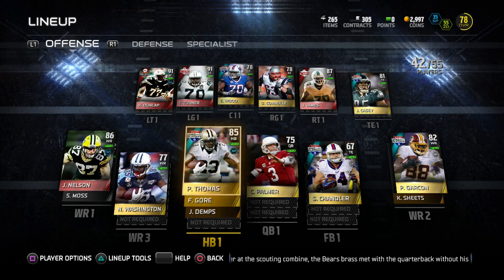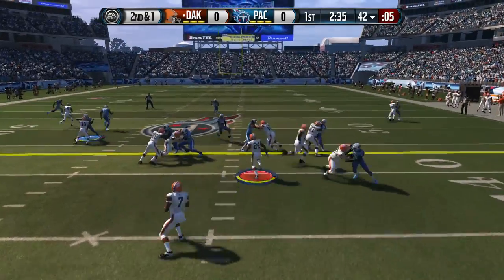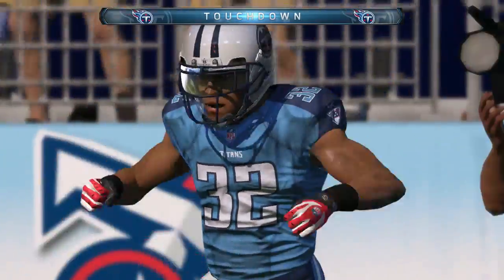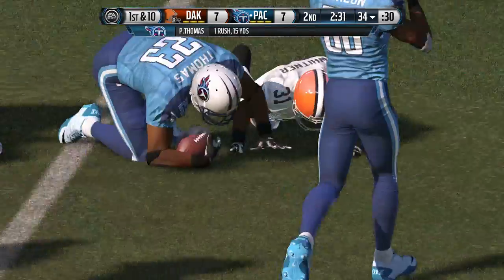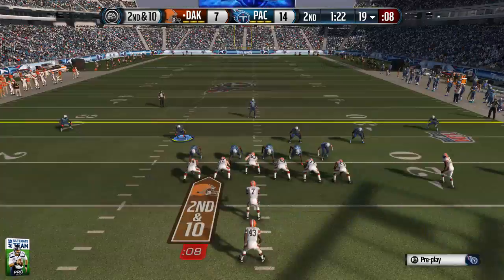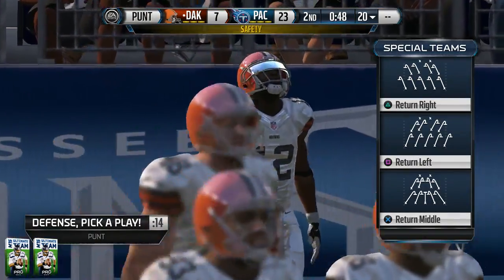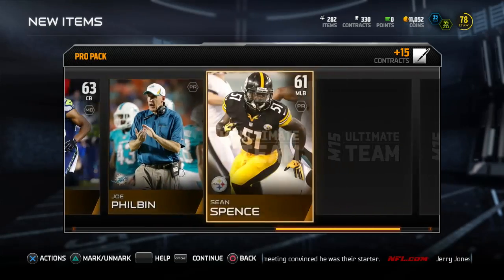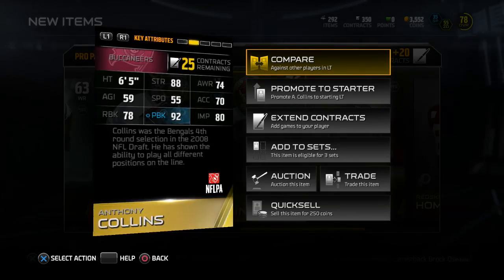MUT 15 - Pack N Play Game #2 - Fear The Honey Badger!